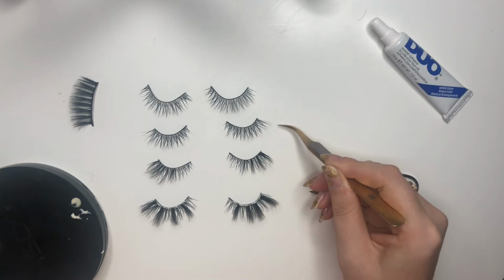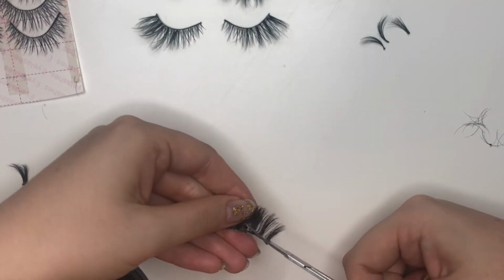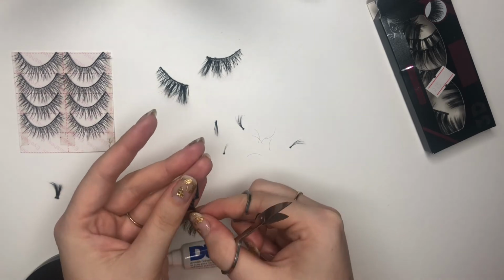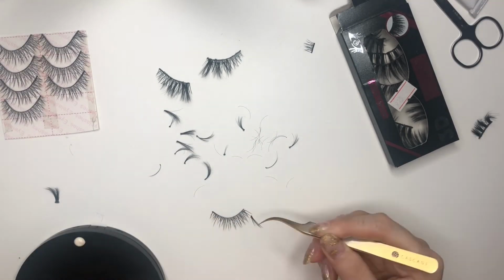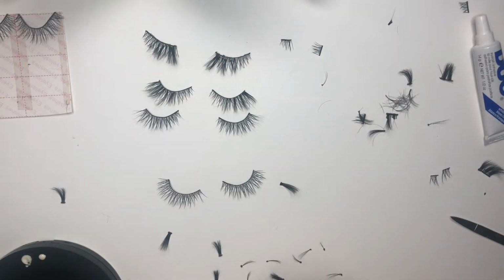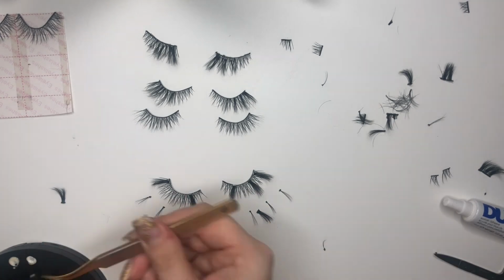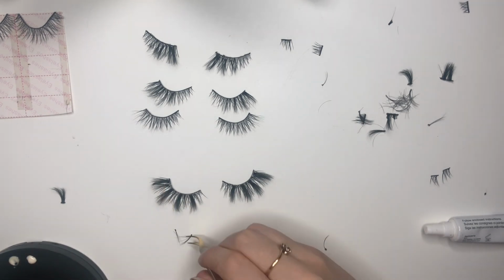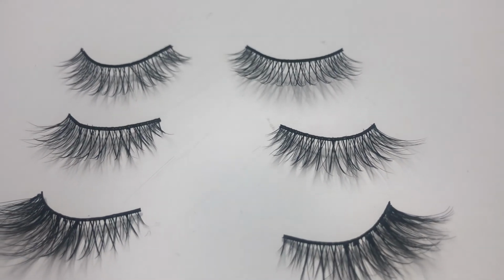CUSTOMIZE YOUR STRIP LASHES// HOW TO // MELISSANI MUA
After posting a few creative makeup looks, Ive been getting some questions about where I got my lashes from. So here's the tutorial on how I make them.
Being able to makeup your own lash strip, allows for so much fun and creativity.

You'll need:
Tweezers
Lash glue
Nail scissors
Two sets of cheap lashes, one plan and the other dramatic

Have fun creating magic!
Please tag me on Instagram, I would lobe to see the lashes you create.

Love, Mel